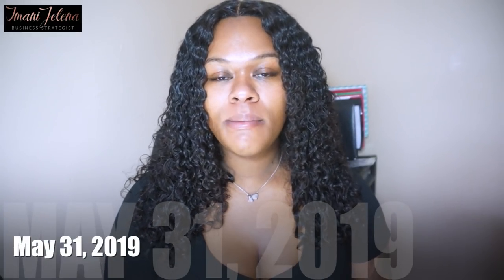Things To Avoid That Make Your Business Look Unprofessional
T E C H:
Sony Nex-5t
Pro Photo Studio Lighting
Adobe Premiere
Imovie